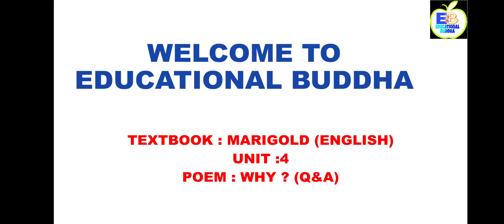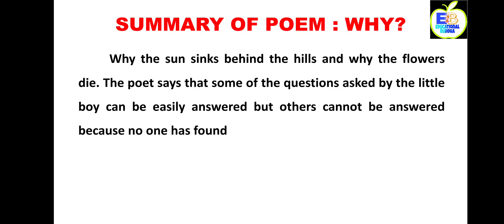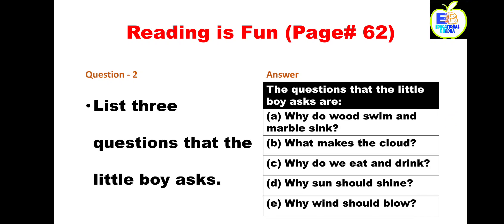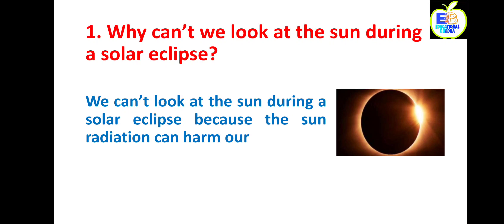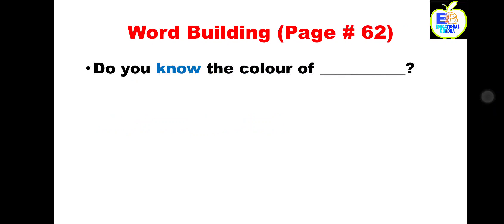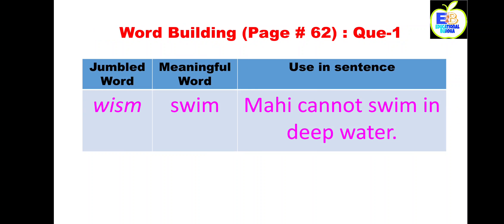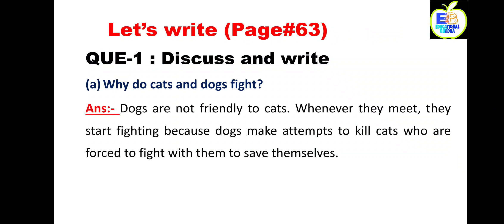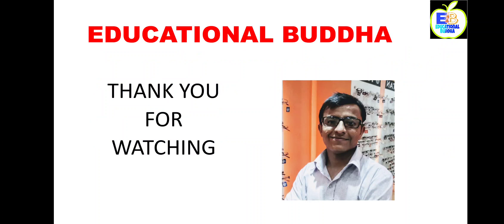NCERT WHY | ENGLISH | CLASS- IV | BRIEF SUMMARY | QUESTIONS & ANSWERS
In this video, I have explained the poem 'WHY?' in the brief and later compiled its questions and answers.

Simultaneously, what are rhyming words, they have also been extended in short.

An attempt has also been made to tell the difference between lead (/ˈlɛd/) and lead (/liːd/).

Hope you like this video very much.

Provide your opinions in the comment box.